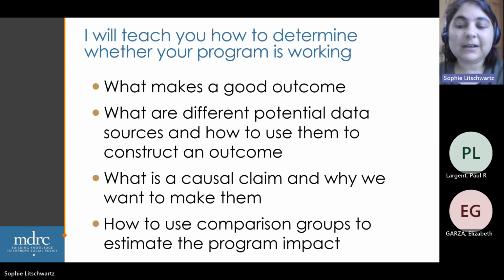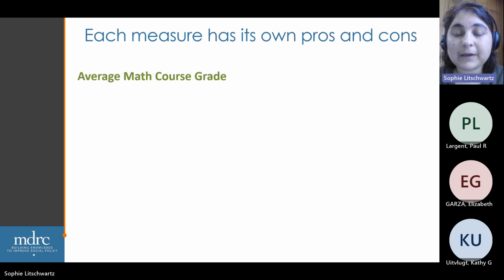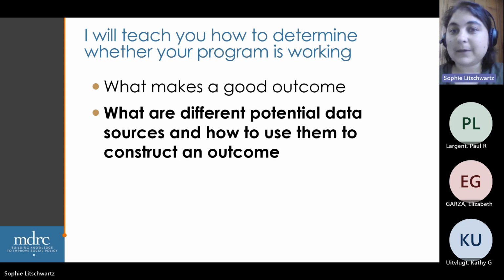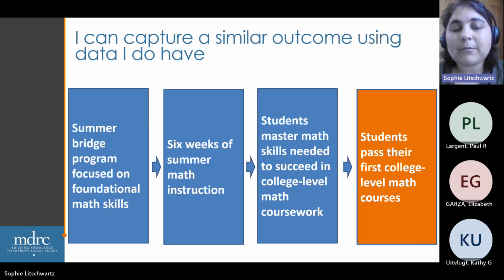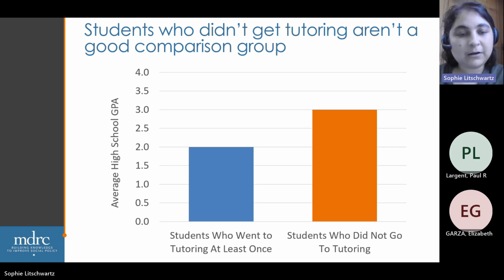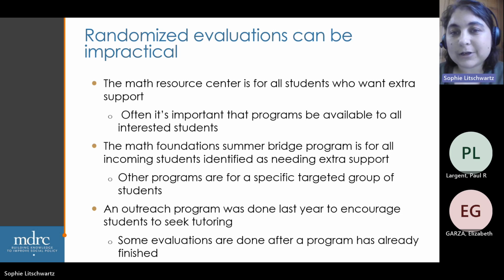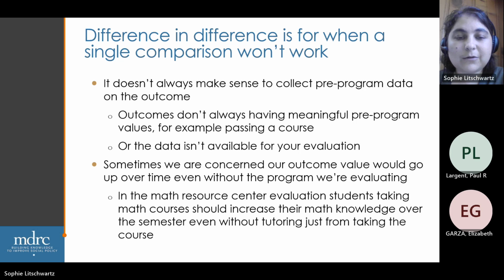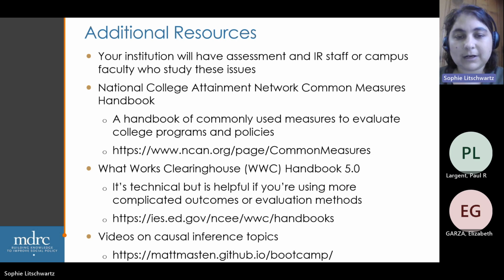MDRC Monitoring and Evaluation Webinar 20230727 130051 Meeting Recording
MDRC provides tools and support to help institutions better understand patterns of behavior and student outcomes. This webinar will continue the agenda for continuous improvement using analytic methods that enable effective program monitoring and quasi-experimental evaluation of student support programs. In this webinar you will learn practical tools for monitoring and evaluating your programs using the resources you already have available to you. Sophie Litschwartz, MDRC Research Associate, presents this webinar.